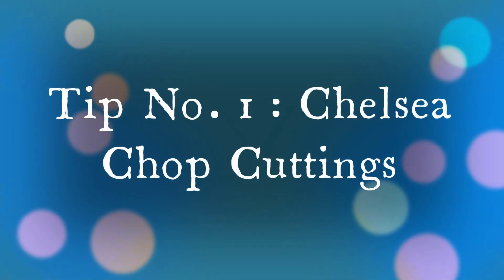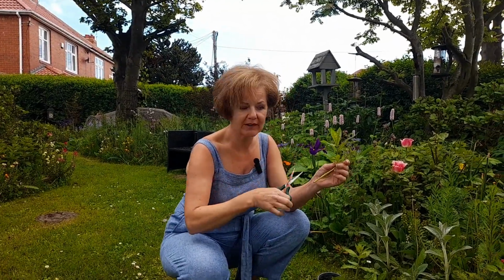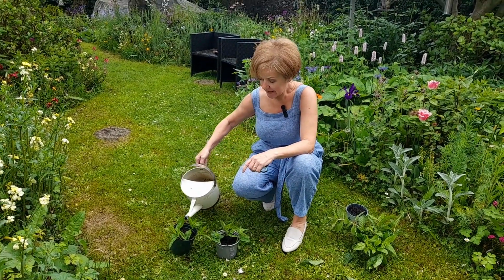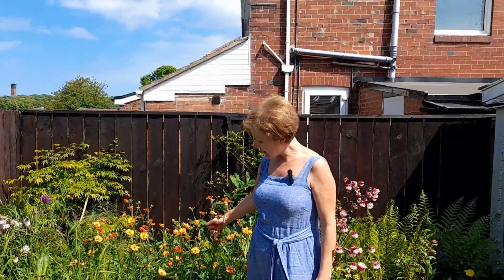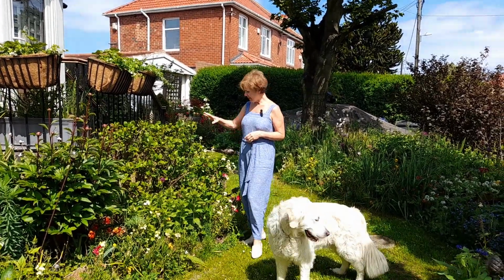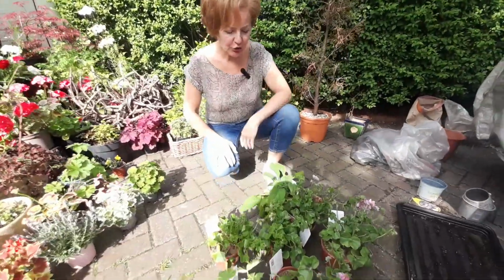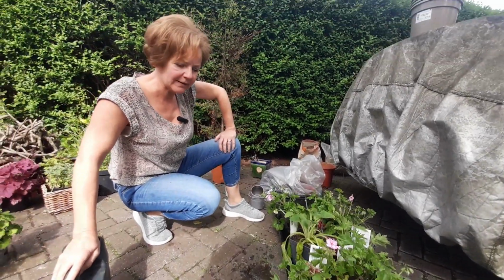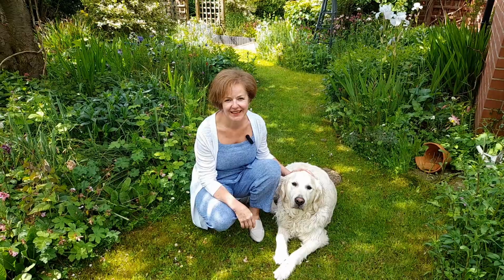My top 5 tips for filling your garden for free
Hello all on this lovely bank holiday weekend 😊

Just in case you're thinking of doing some work in the garden, I'm going to share my top 5 tips on how I filled my garden for next to nothing!

If you're struggling to fill your garden space or you don't have the budget to go out and buy all new plants, I'll show you some secrets to filling your borders quickly and inexpensively.